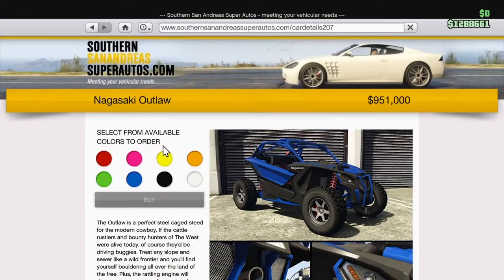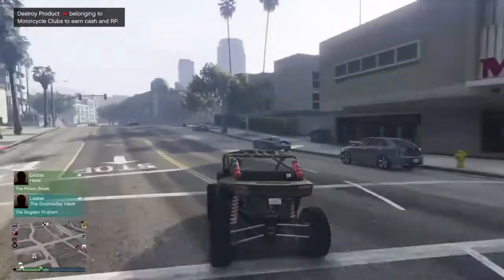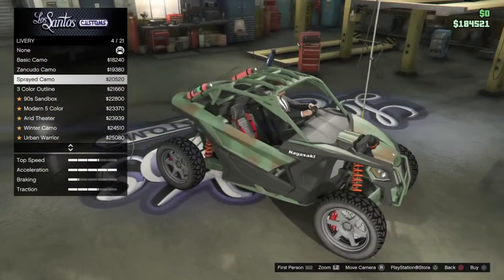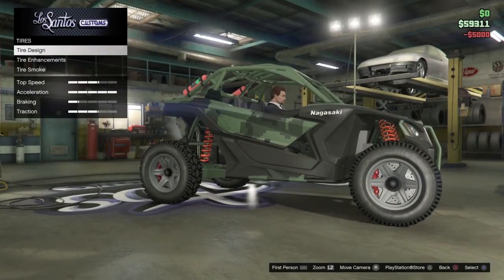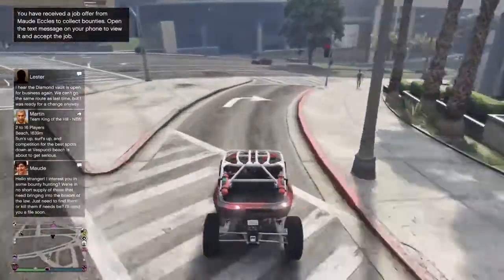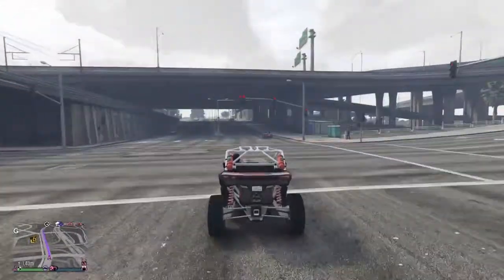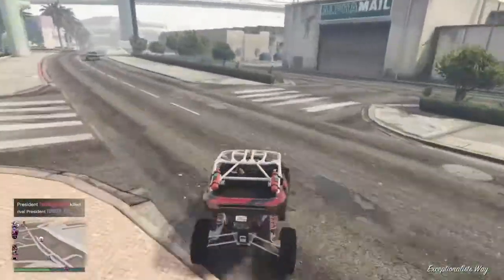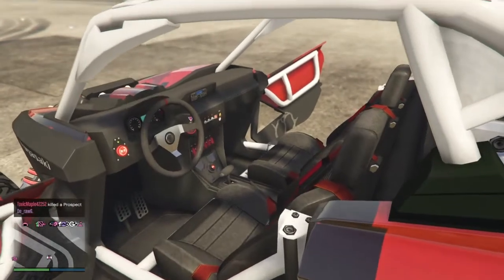GTA 5 Outlaw Customization review